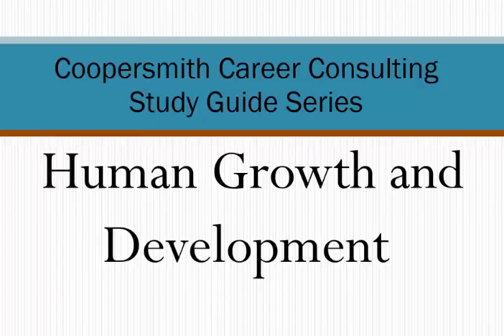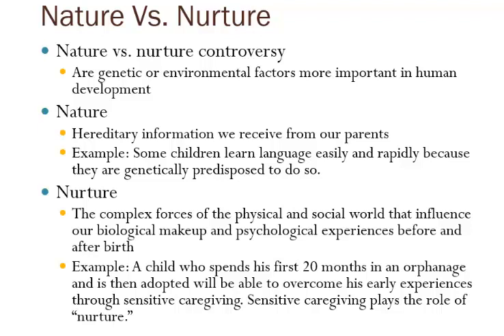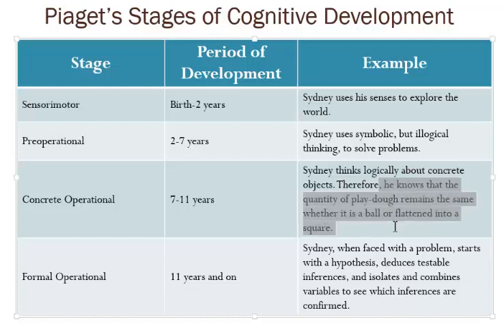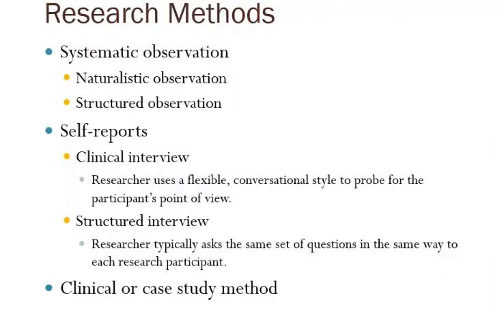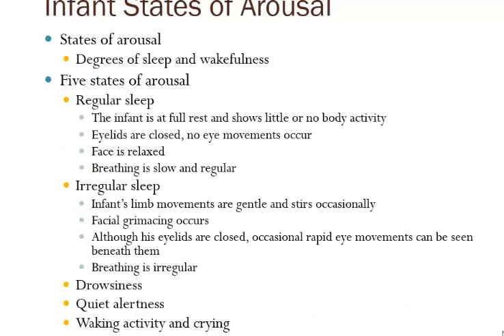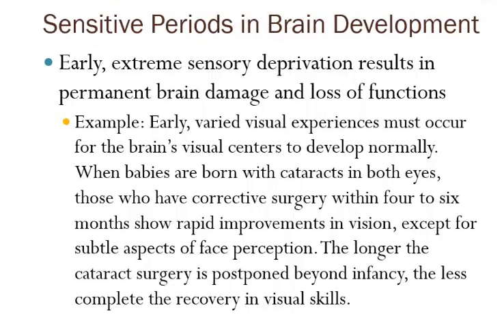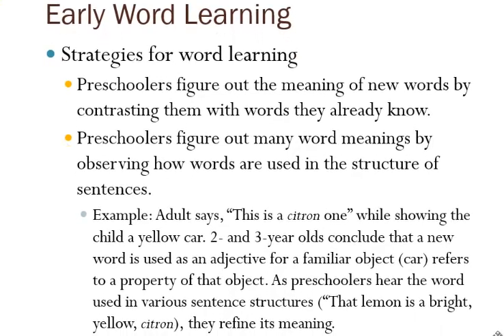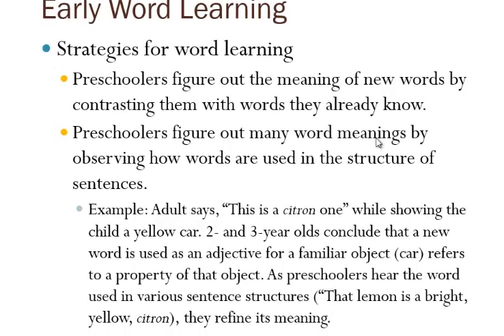Coopersmith PSY 203 Human Growth and Development Crash Course